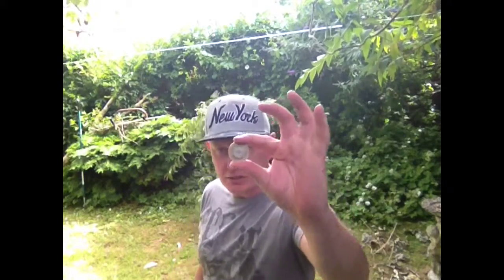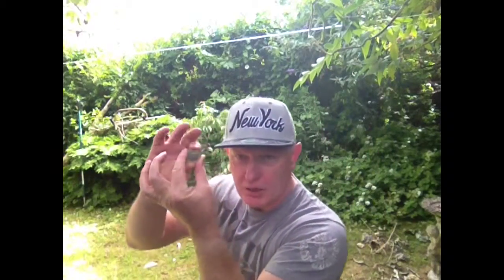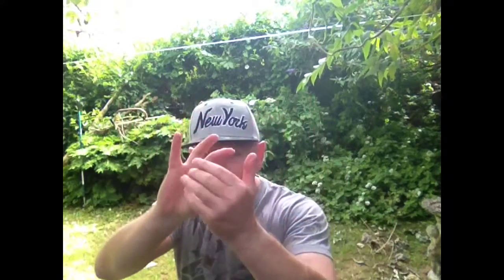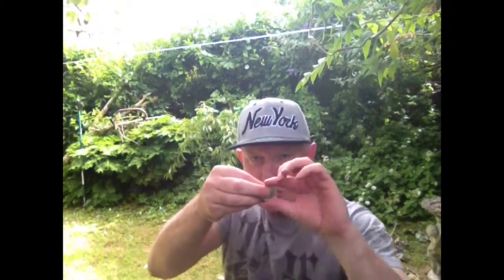Another dedication to the great Julian school of magic Australia